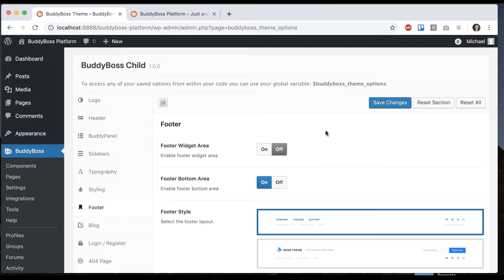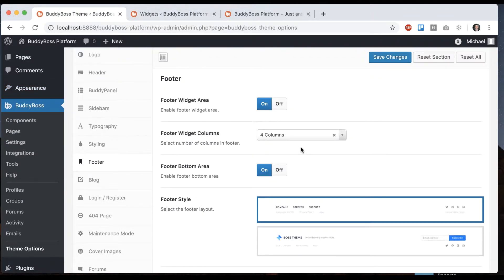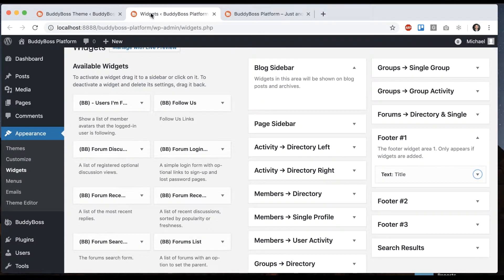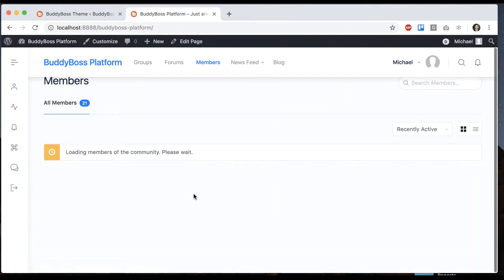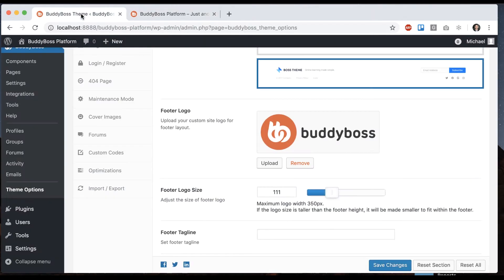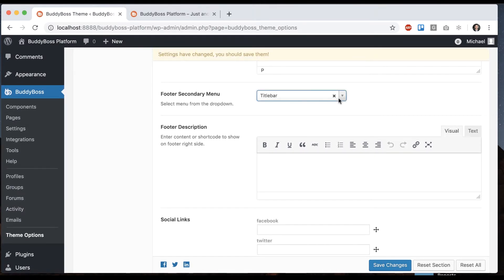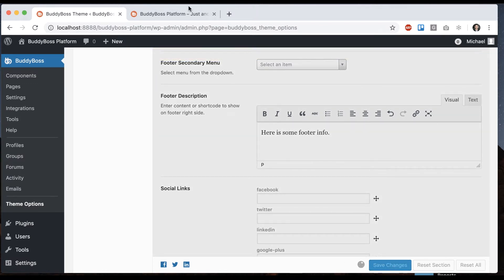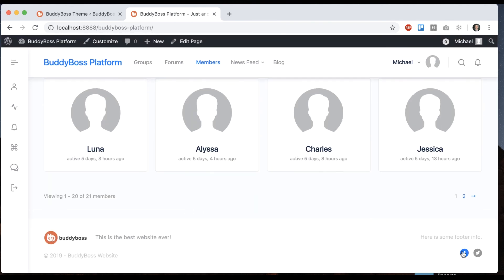How to configure the website's footer in the Theme?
The footer is the area at the bottom of the page. This is where the user will look once they have finished scrolling through the current page or are looking for additional information about your website. Configuring your website's footer is easy in the BuddyBoss Theme. You can simply set up the widgets, layout, and details in your footer to your liking. Learn how to do so through this video tutorial.